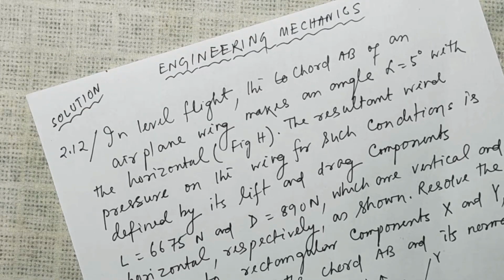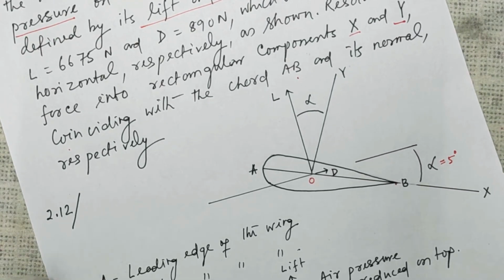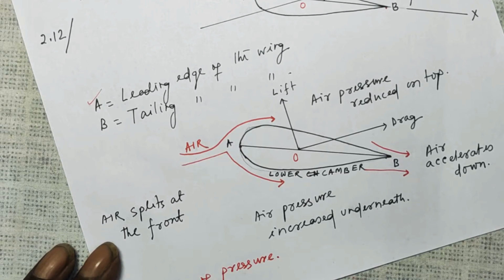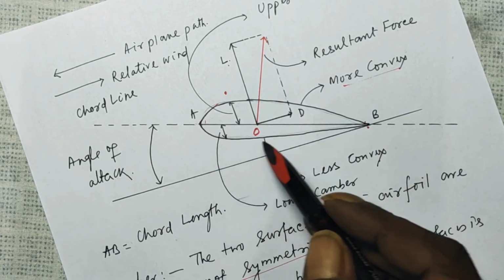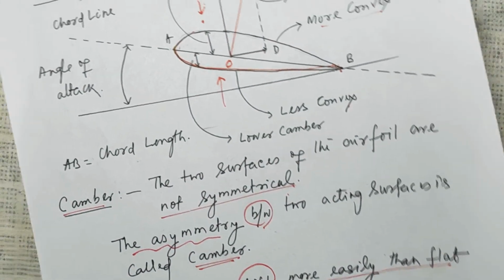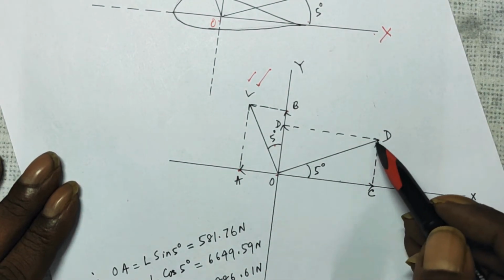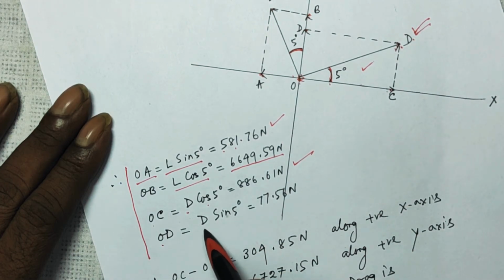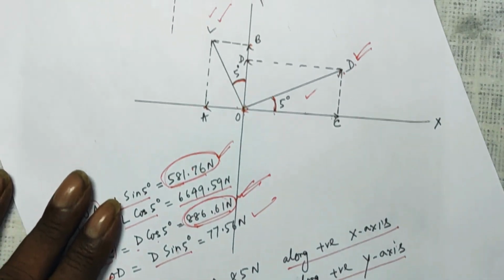Solution 2.12: Drag, Lift problem in Aeronautics: Camber, Angle of Attack, Chord line, PV= Const.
Lift, Drag Problem in Aeronautics explained. Chord line, Chord Length, Angle of attack, Air Split, Cambered Surface of airfoil explained using Bernoulli's theorem of fluid flow.
For GATE and IAS Prelim Examination